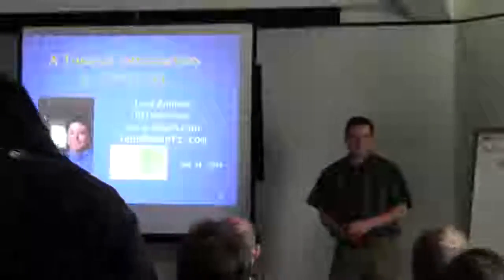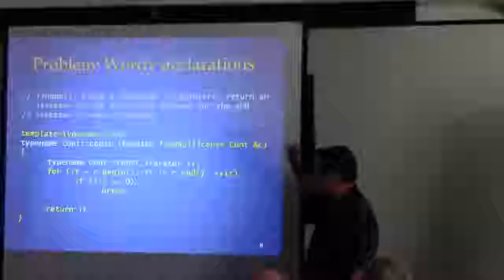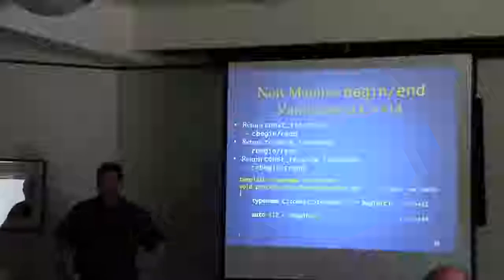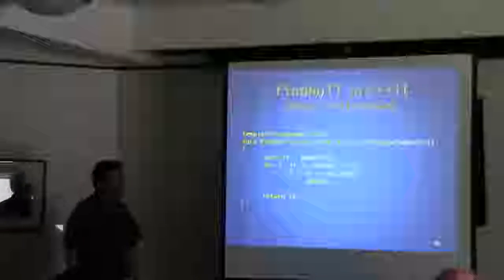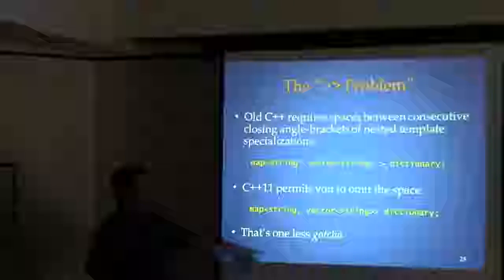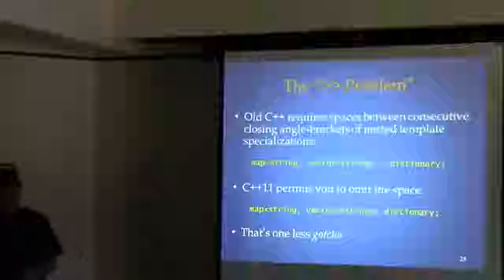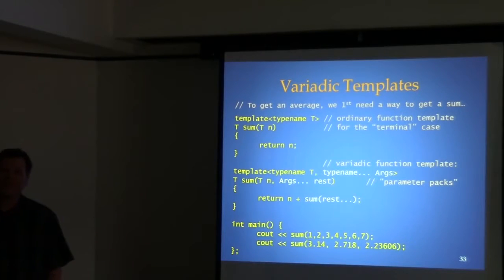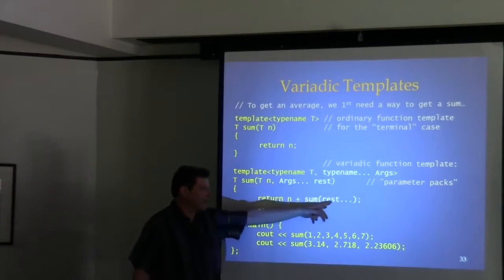A Tutorial Introduction to C 11 14 Part 1